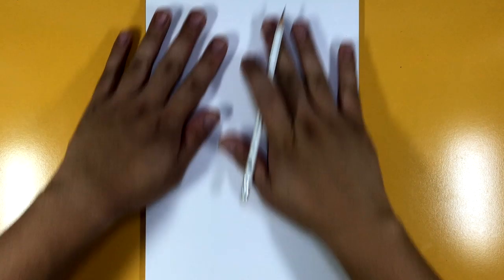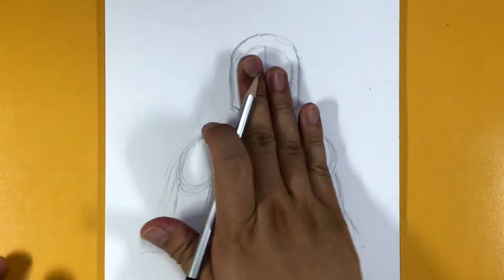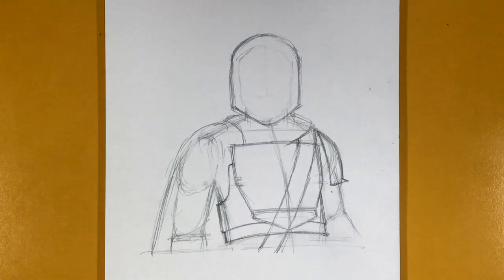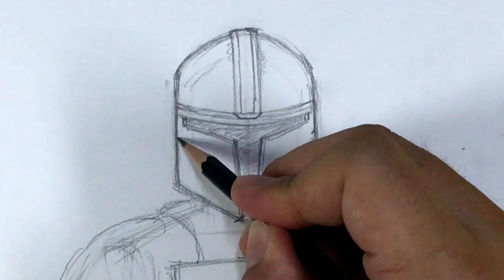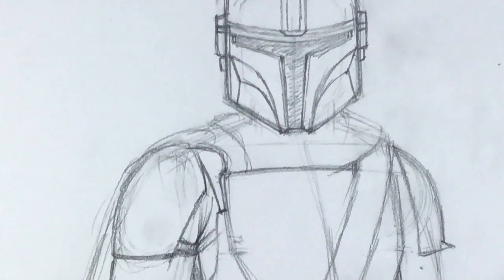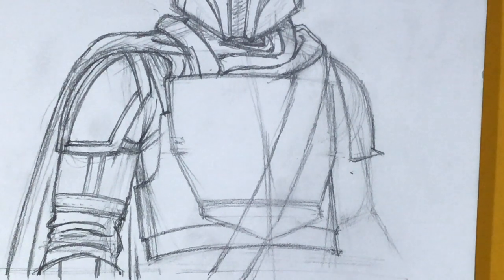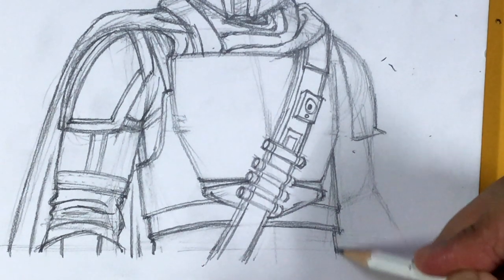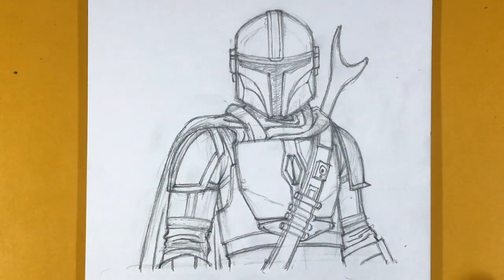How to Draw THE MANDALORIAN (The Mandalorian) | Narrated Step-by-Step Tutorial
Since we drew Baby Yoda last time, I think it's only appropriate we draw Din Djarin, a.k.a. Mando, a.k.a. The Mandalorian this time around!

Happy drawing,
Ramny

CHARACTER BIO:
Din Djarin, commonly known as "the Mandalorian" or "Mando" for short, was a human male Mandalorian foundling who worked as a bounty hunter during the New Republic Era. With his Mandalorian armor and distinctive beskar helmet, Djarin was both well-equipped and enigmatic—a stranger whose past was shrouded in mystery. He was a battle-hardened warrior, a man of few words, and a formidable mercenary in an increasingly dangerous galaxy.

After the fall of the Galactic Empire, Djarin made a name for himself as a member of the Bounty Hunters' Guild, collecting bounties as he traveled across the galaxy's Outer Rim Territories—far from the authority of the New Republic—in his personal starship, the Razor Crest. Around 9 ABY, Djarin was hired by a client who offered a substantial reward for the acquisition of an asset located on the planet Arvala-7.

● REMEMBER THESE TIPS AS YOU FOLLOW THIS TUTORIAL ●

IS IT TOO FAST? Hit pause or use the “speed” button at the bottom right of the video to catch up. Remember, we all draw at different speeds, so find a pace that works for you.

CHANGE IT UP! Feel free to customize your drawing — you don’t always have to do as I say!

RESULTS WILL VARY. If your drawings look a little different that mine, that’s okay. Also remember that we’re not trying to get a likeness of an actor or actress, so don’t worry about making your faces look like a specific person in real life. What counts is that you did your best!

● HAVE A DRAWING TUTORIAL REQUEST? ●

The chances of your drawing suggestion being done will be a lot higher if:

1. It’s currently trending
2. It’s a very well recognized character
3. It’s from a movie/TV show/book/comic/video game that’s currently out or soon to be released

Ink pens

● SOCIAL MEDIA ●

Want to share your art? Tag @drawittoo on Instagram!

I get tons of the same questions, so here are my answers!

● MERCHANDISE ●